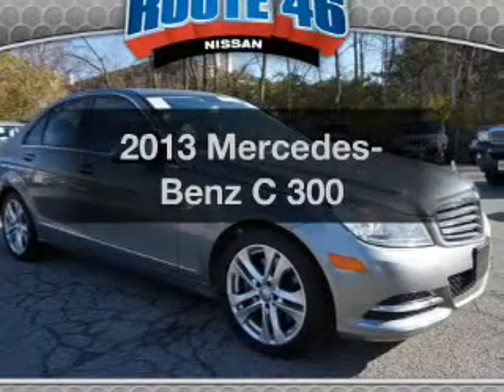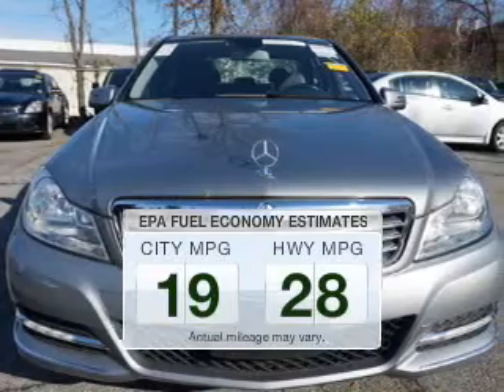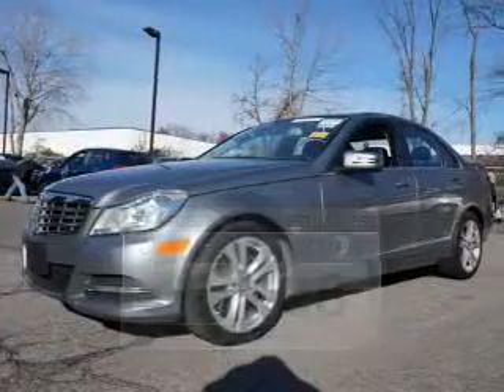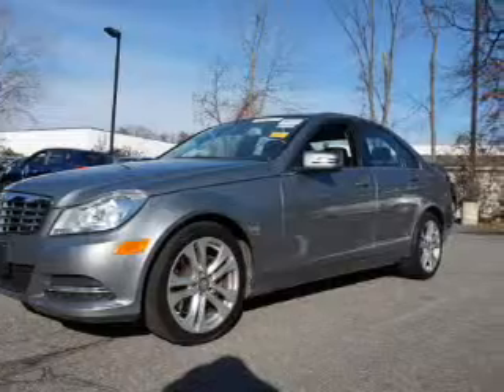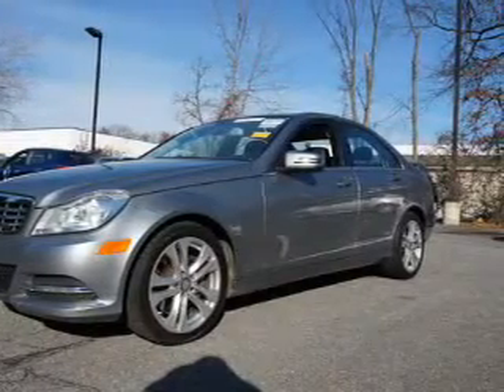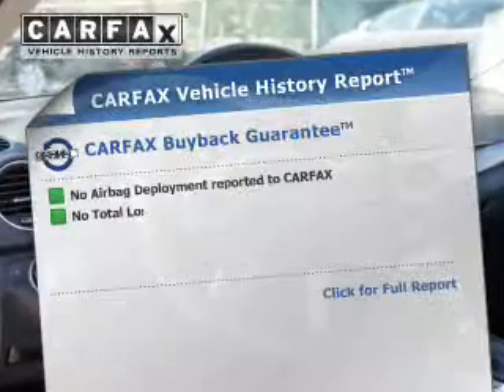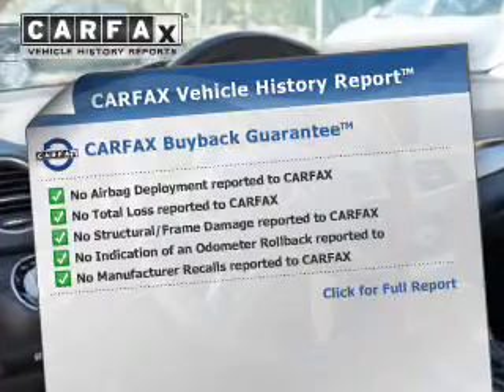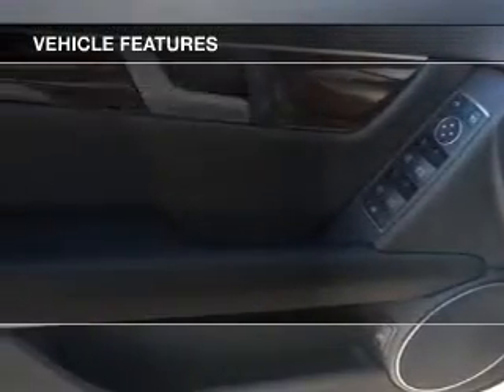2013 Mercedes-Benz C - Totowa NJ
Year: 2013
Make: Mercedes-Benz
Model: C
Trim: 300
Engine: 3.5 L, 6 cylinder
Transmission:
Color: Silver
Mileage: 31173
Address:
440 Route 46